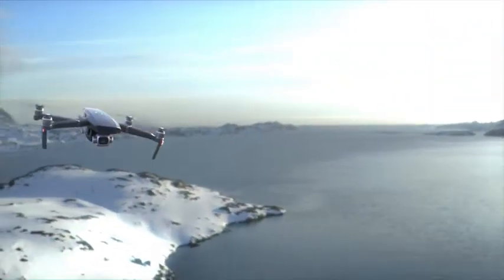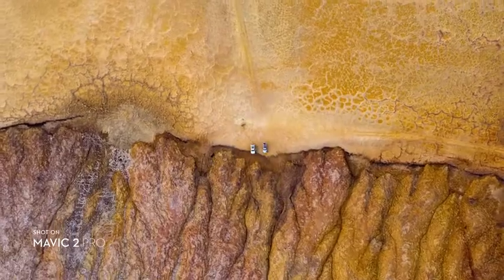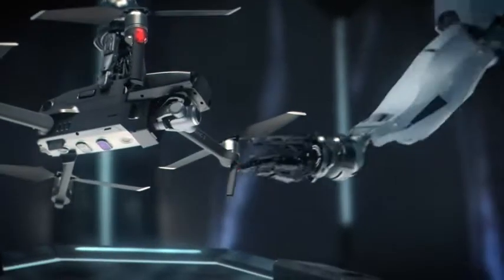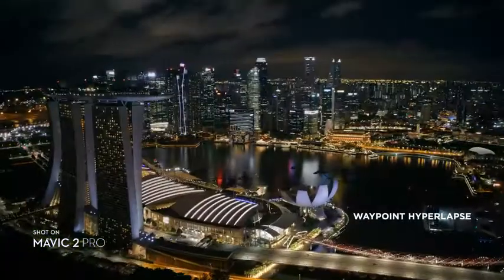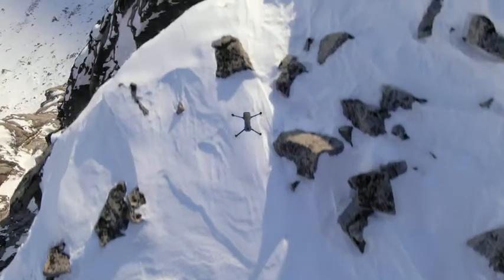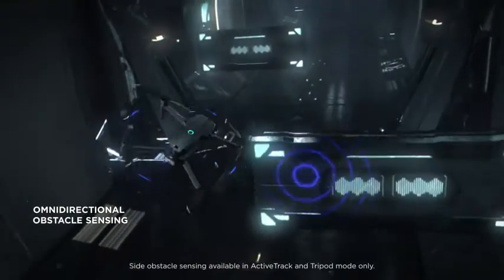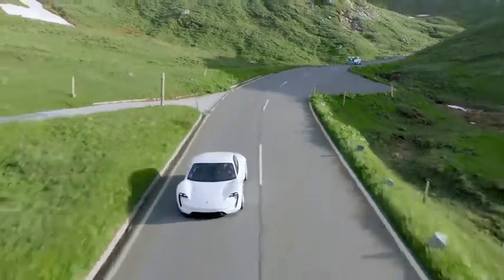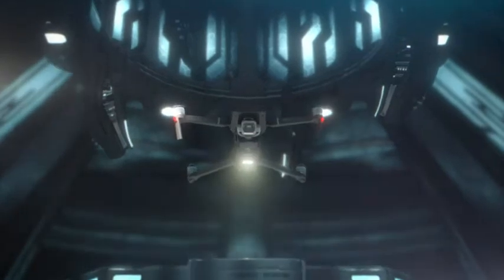DJI Mavic 2 Pro || Drone Quadcopter UAV with Hasselblad Camera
DJI Mavic 2 Zoom - Drone Quadcopter UAV with Optical Zoom Camera 3-Axis Gimbal 4K Video 12MP 1/2.3" CMOS Sensor, up to 48mph,

DJI Mavic 2 Zoom

DJI Mavic 2 Pro

DJI is the global leader in civilian drones, aerial imaging technology, and creative camera technology. Find out more here in our DJI Brand Store on Amazon. The company is dedicated to making aerial photography and filmmaking equipment and platforms more accessible and easier to use for creators around the world. Its products are used every day by customers in over 100 countries for filmmaking, construction, inspection, emergency response, agriculture, conservation, and beyond.

Powered by a 1/2.3-inch 12MP sensor with up to 4x zoom, including a 2x optical zoom (24–48 mm), the Mavic 2 Zoom is all about dynamic perspectives. Capture everything from wide angle to mid-range shots for even more creative options.

The Mavic 2 was designed to optimize propulsion, lower power consumption, and reduce noise. These subtle yet powerful improvements, along with an improved FlightAutonomy system, offer a smoother, quieter flight for greater discretion and safety.